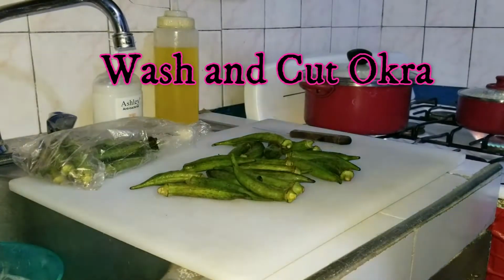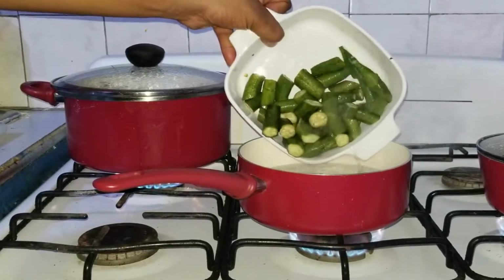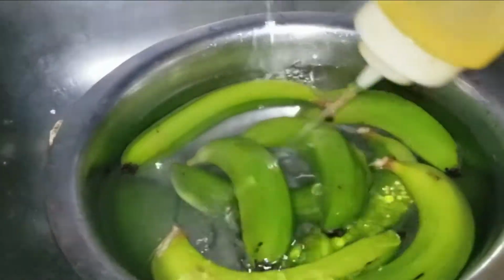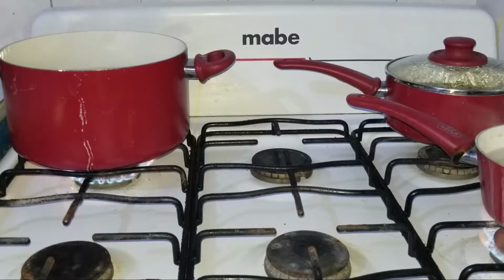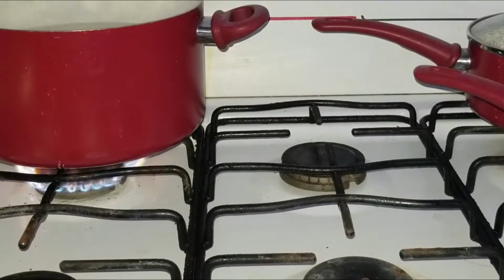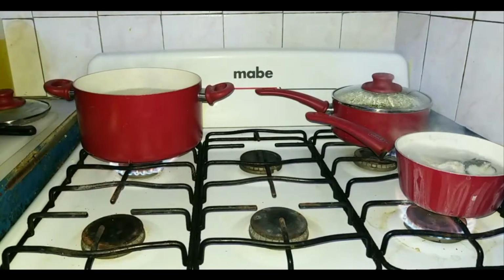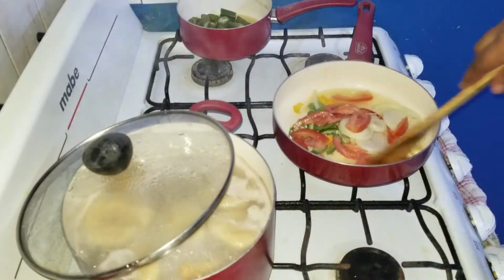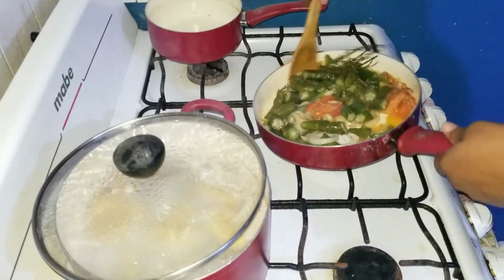OKRA & SALTFISH| COOKMAS DAY 5| JAMAICAN BREAKFAST| CHEF ZEE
FEEL FREE TO TRY OUT THIS QUICK AND SIMPLE BREAKFAST MEAL.